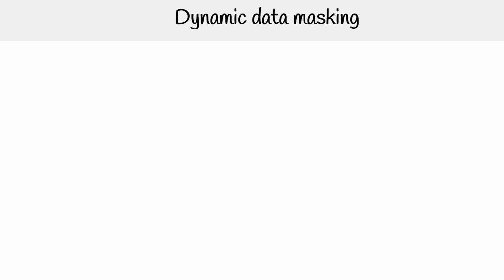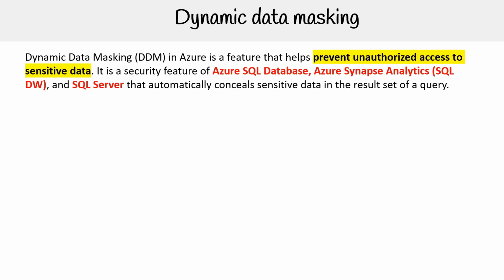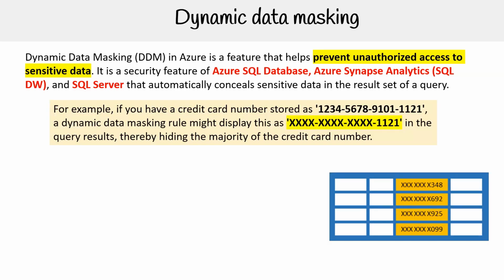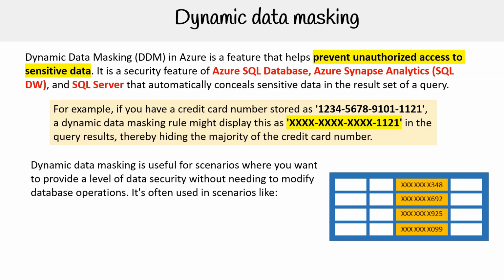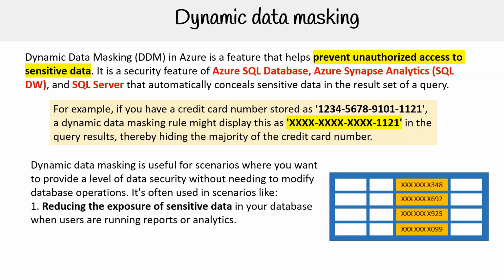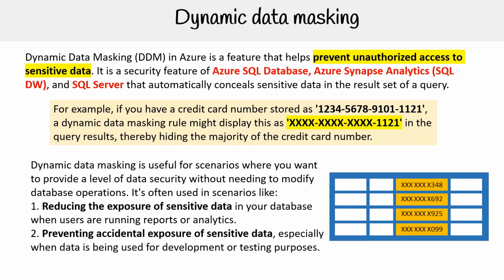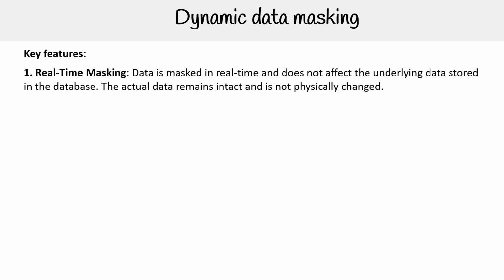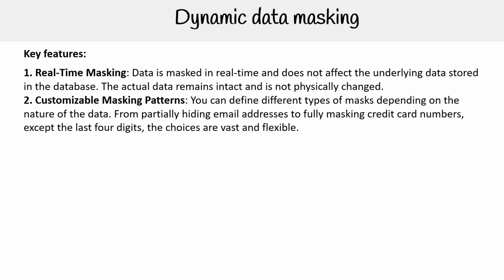AZ 305 — Dynamic data masking